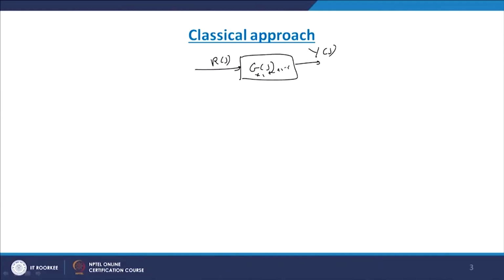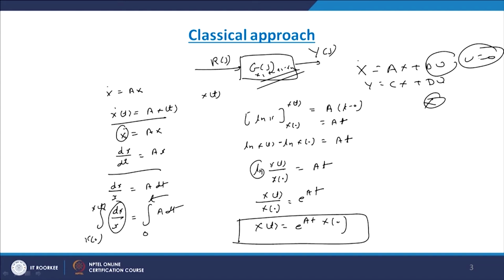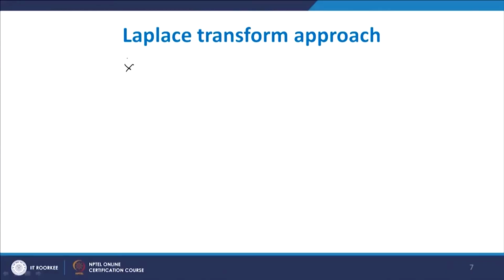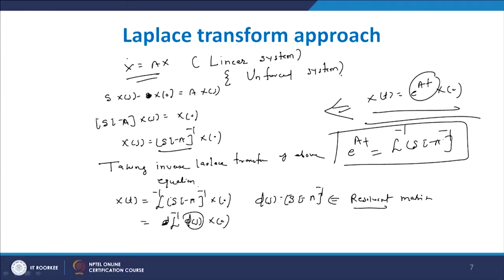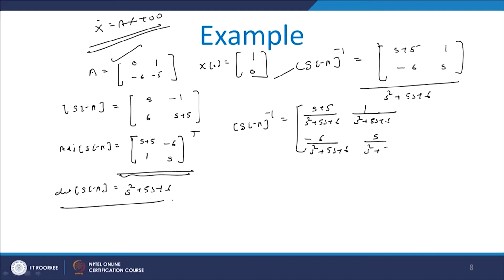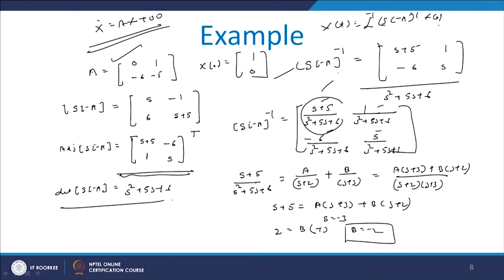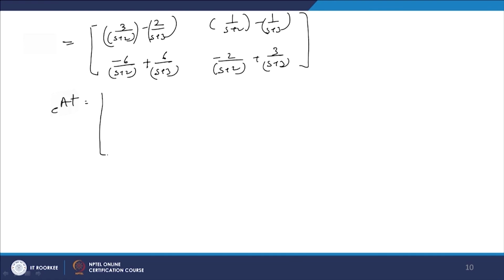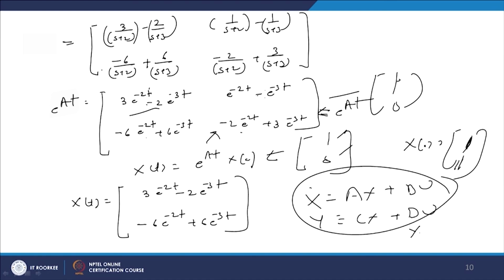Solution of State Equation